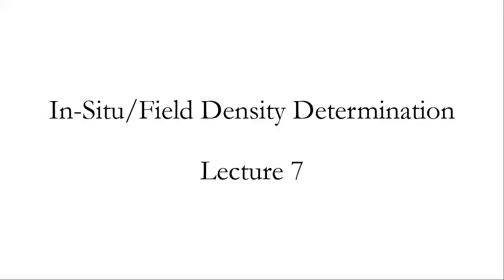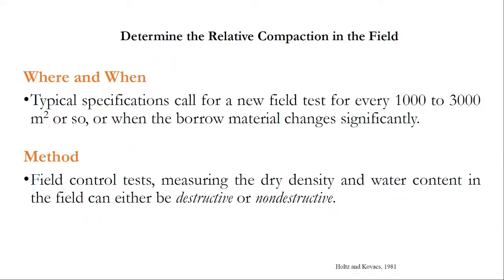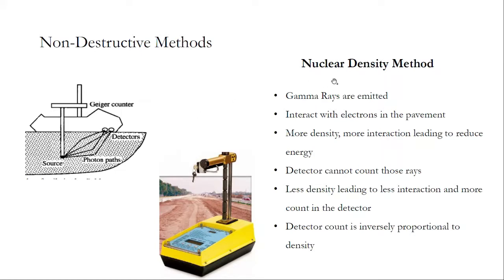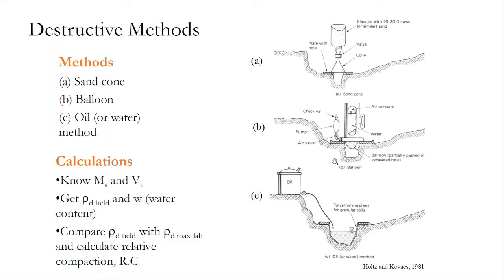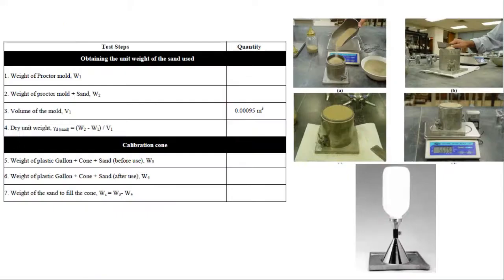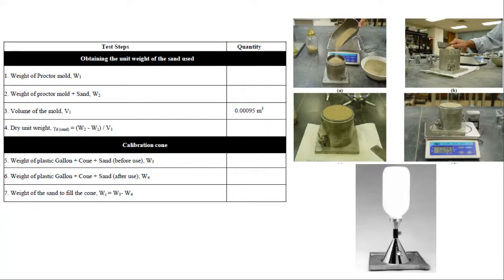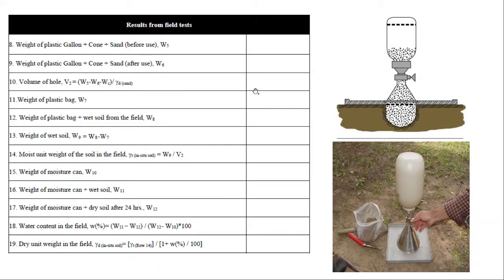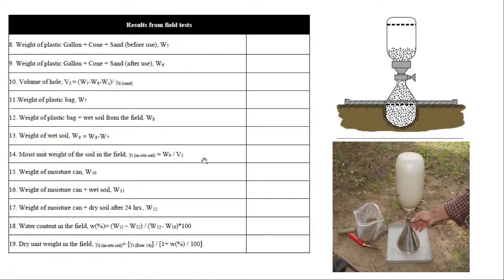Experiment 7_ In-situ Density Determination | Soil Mechanics Laboratory Tests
This PowerPoint lecture video will help to understand the background and method of the 'In-situ Density Test'